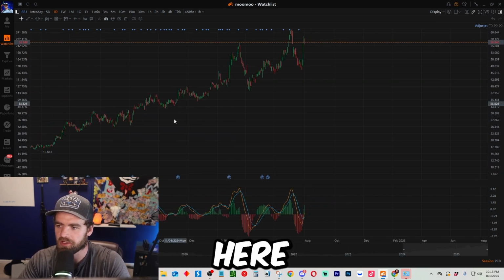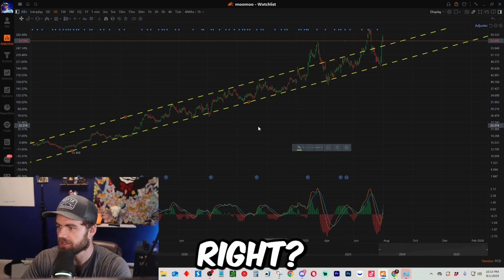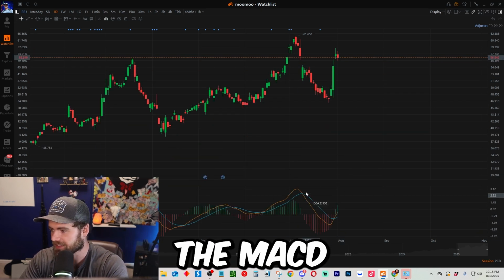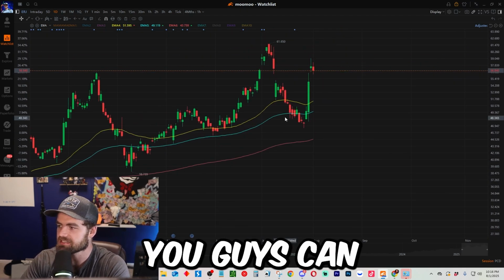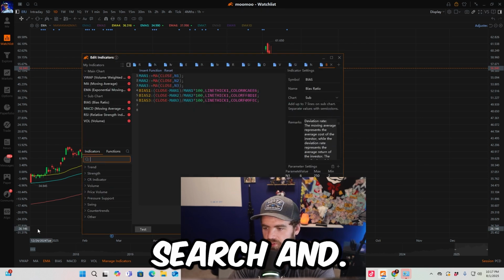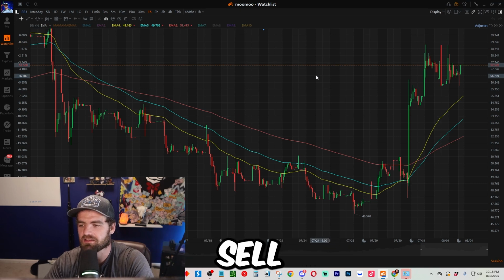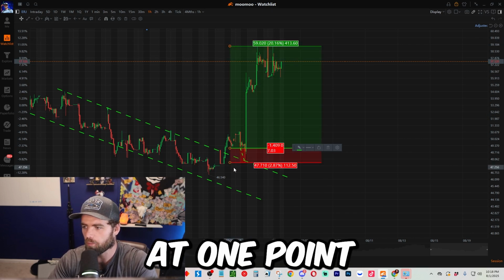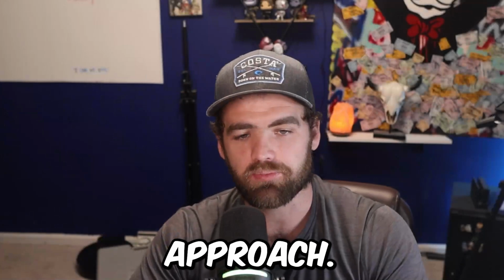How to Swing Trade Stocks on Moomoo (Step-by-Step 2025 Guide)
Want to swing trade stocks in 2025 using the Moomoo app? In this video, I’ll walk you through exactly how I use Moomoo to find, plan, and execute profitable swing trades. From chart analysis to stock scanners, this beginner-friendly tutorial will help you get started fast.